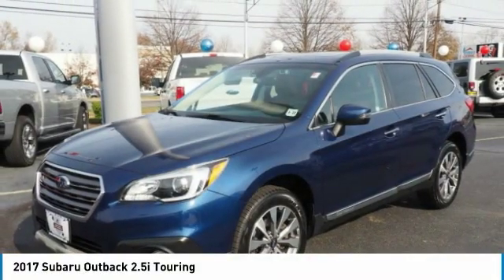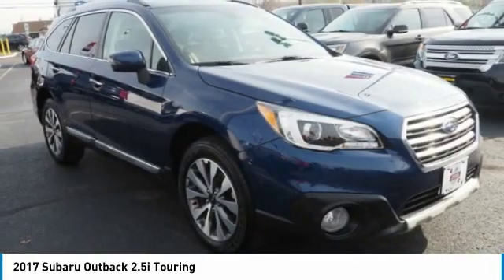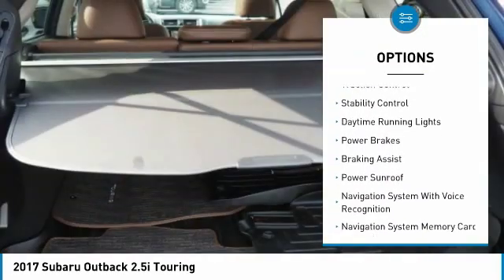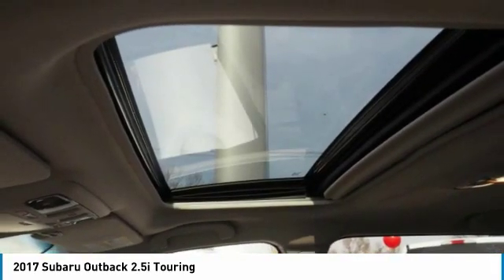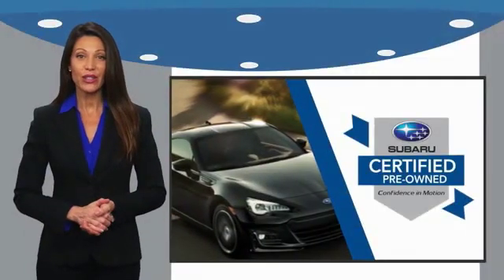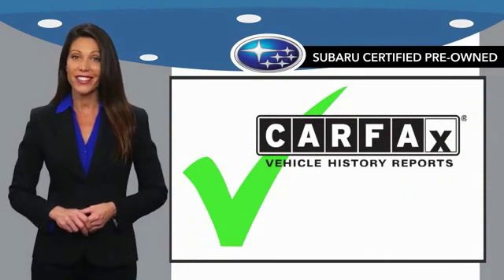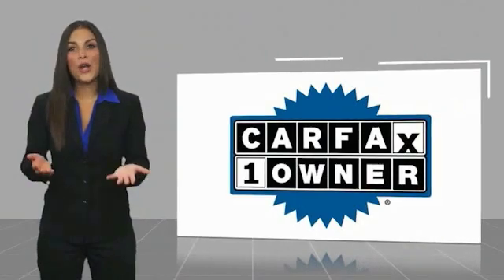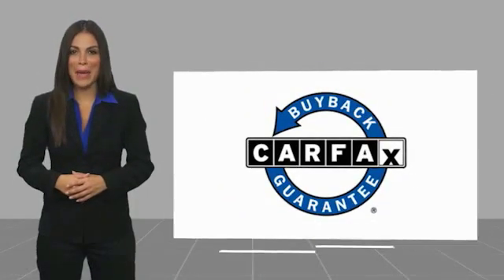2017 Subaru Outback 20161A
2017 Subaru Outback 2.5i Touring

2017 Subaru Outback 2.5i Touring SUBARU CERTIFIED, NEW TIRES, NEW BRAKES, NAVIGATION/GPS, LEATHER/MOONROOF, BLUE TOOTH, REAR BACK UP CAMERA, SIRIUS XM, APPLE CAR PLAY / ANDROID AUTO, USB PORT, DUAL POWER SEATS, HEATED SEATS, PARKING SENSORS, Navigation System.Recent Arrival! Clean CARFAX. CARFAX One-Owner. 25/32 City/Highway MPG Certified. Subaru Certified Pre-Owned Details: * Roadside Assistance * Transferable Warranty * Vehicle History * 152 Point Inspection * SiriusXM 3-Month trial subscription, $500 Owner Loyalty coupon & 1 year trial subscription to STARLINK * Warranty Deductible: $0 * Powertrain Limited Warranty: 84 Month/100,000 Mile (whichever comes first) from original in-service dateCALL US TODAY TO SCHEDULE A TEST DRIVE .